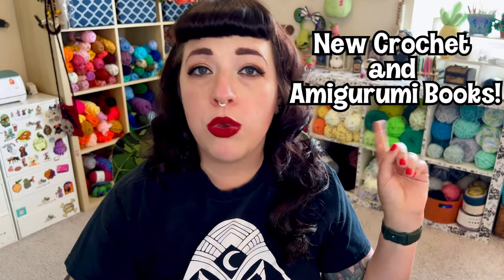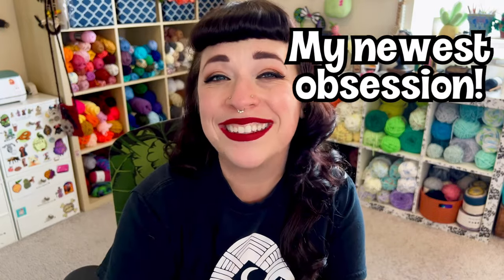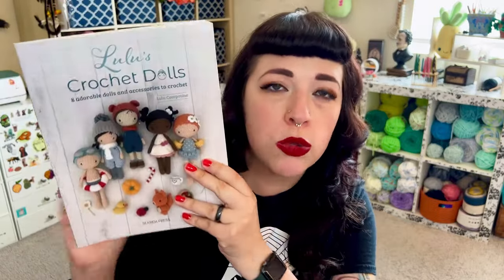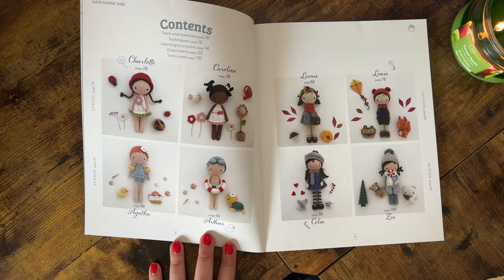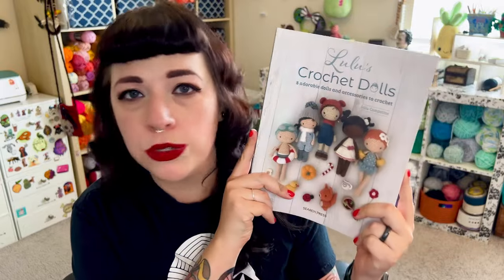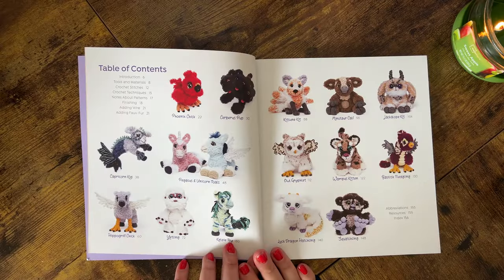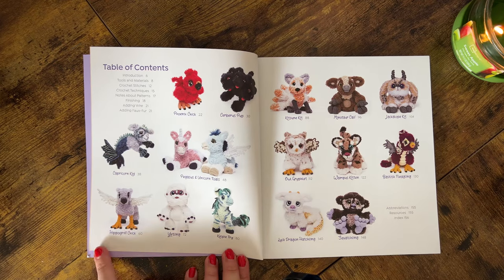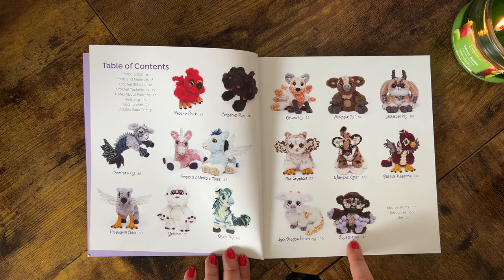Why I Haven't Been Crocheting Much Lately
Hello, my loves! Today, we will chat about what I have been up to. We will talk about new amigurumi and crochet books. What craft projects have replaced my crocheting time? Unbox a hand-dyed yarn haul, and discuss my current obsession with Mini Brands and Miniverse food! So please sit back, grab a nice beverage, and let’s chit-chat.

Mentioned items:
Pokemon Crochet
Lulu’s Crochet Dolls
Baby Beasts To Crochet
Amigurumi Gnomes
The Tunisian Crochet Handbook
Animal Friends Of Pica Pau
Star Wars Crochet Kit

Time Codes:
0:00 - Intro
1:15 - New crochet book acquisitions
7:54 - What I have been making
12:26 - New Yarn from Fan Girl Fibers
20:06 - New obsessions with Miniverse and Mini Brands
29:19 - Wrap Up